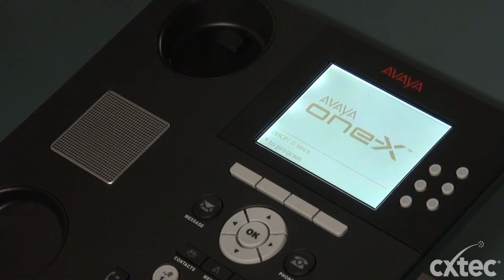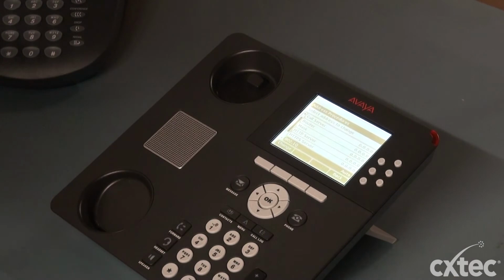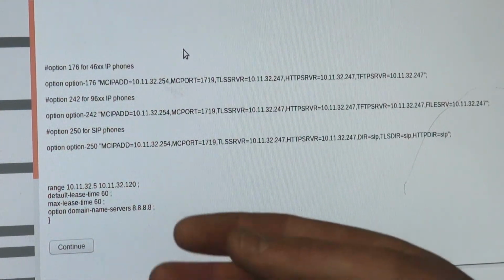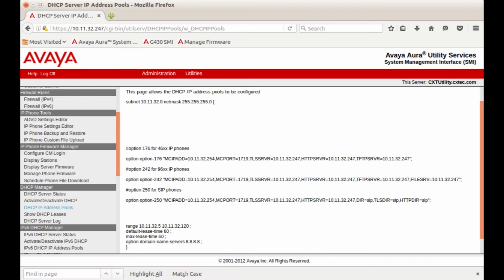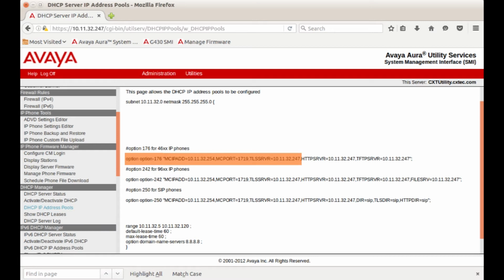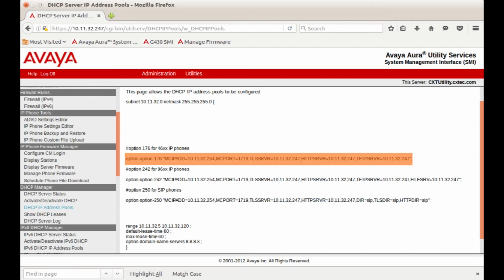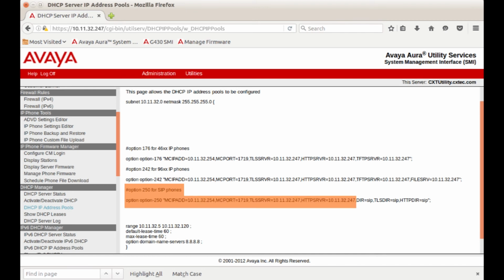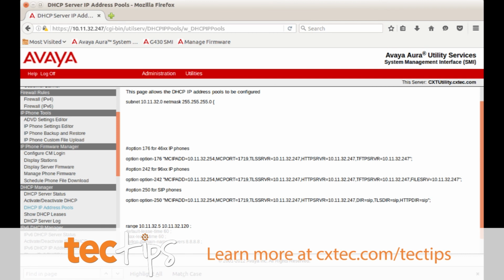Assign DHCP Options to Avaya 96XX and 46XX Phones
This video shows how to assign DHCP options to Avaya 96XX and Avaya 46XX Series IP phones.
It includes option numbers, IP address, port number designation, TLS server, HTTP server, and TFTP server protocols.

• Information Technology Infrastructure
• Network Hardware
• Wireless Networking
• Business Phones
• Server / Storage Hardware
• Hardware End-of-Life Management & ITAD

Side note: If you are a user of Avaya business phones / office phones and looking to be smart with your budget, we have the world's premier brand of certified pre-owned IT equipment, including Avaya phones

We carry a wide variety of phone models and brands to fit your organization’s needs

Learn more about how to get pre-owned IT equipment with the performance of new at a fraction of the cost: